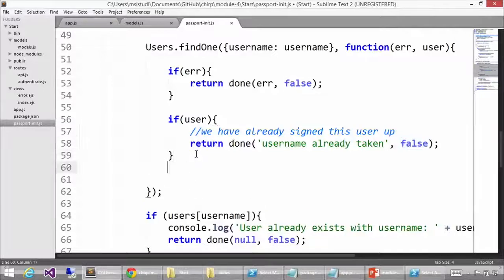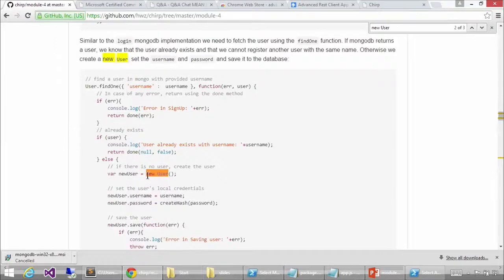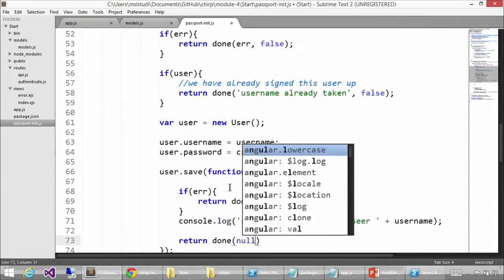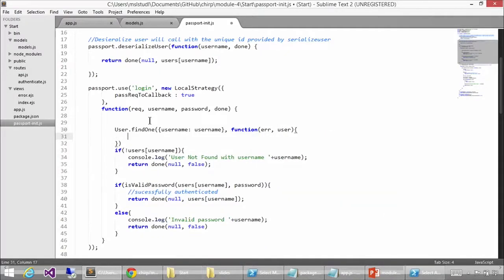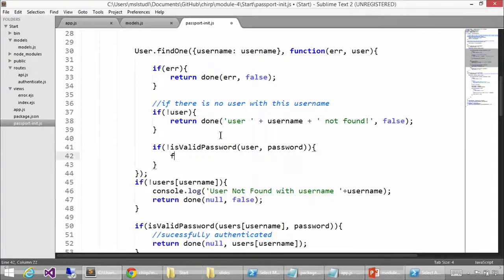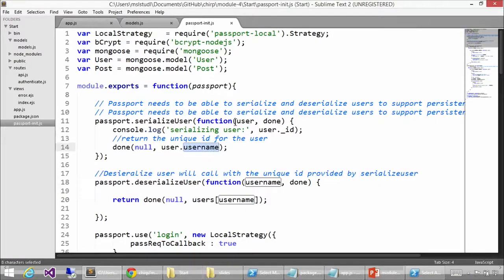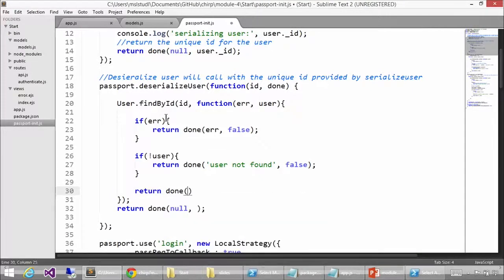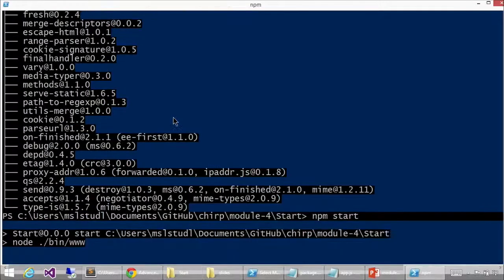MongoDB Part 3 MEAN Stack Tutorial